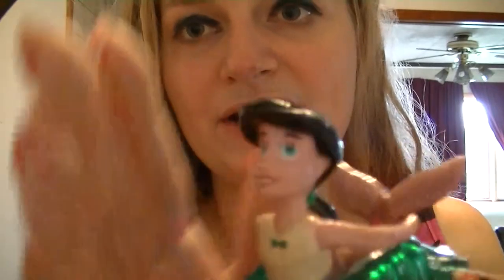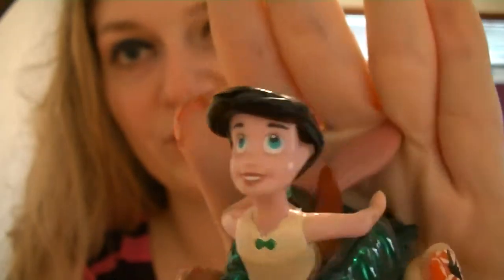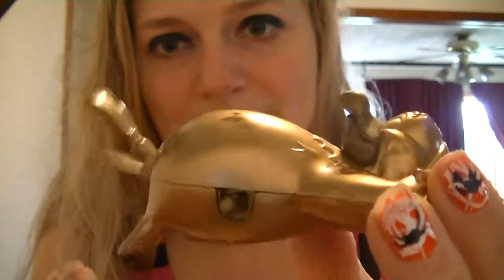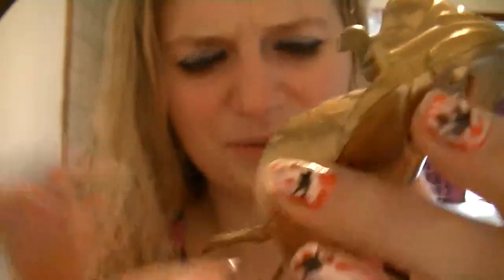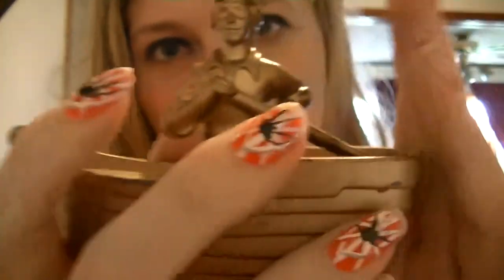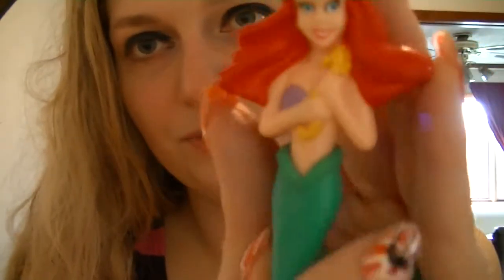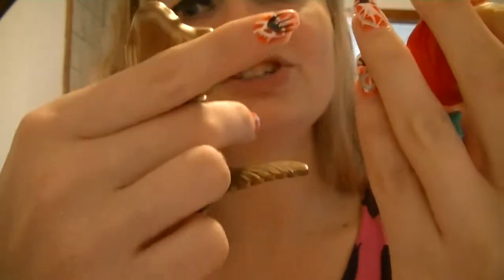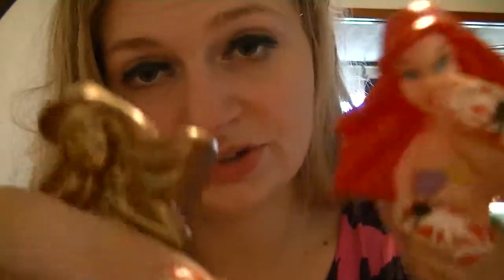The little mermaid toys